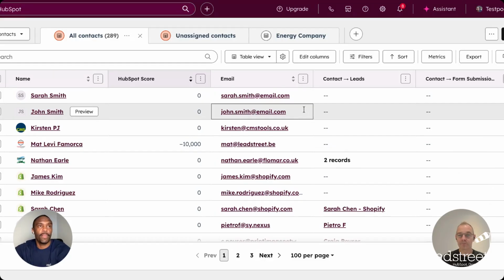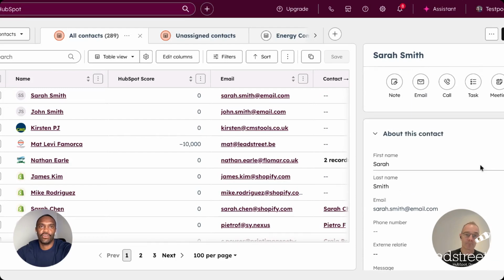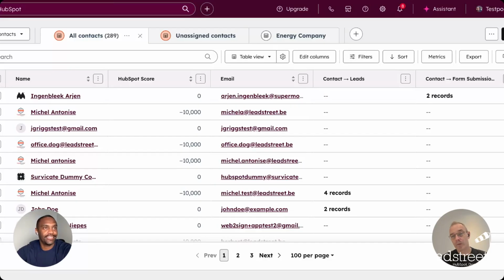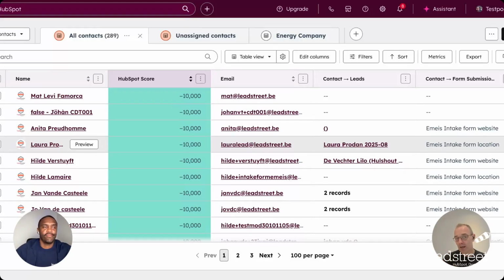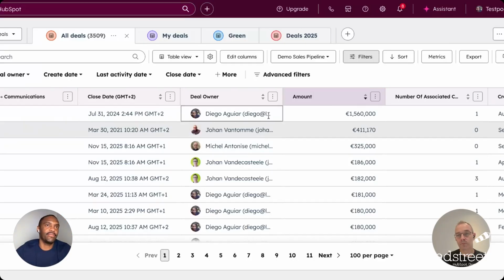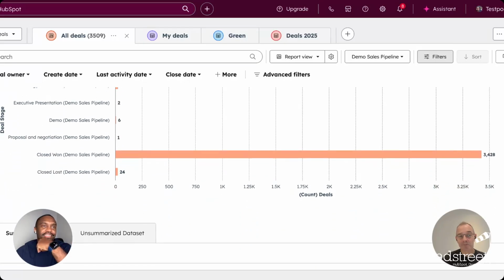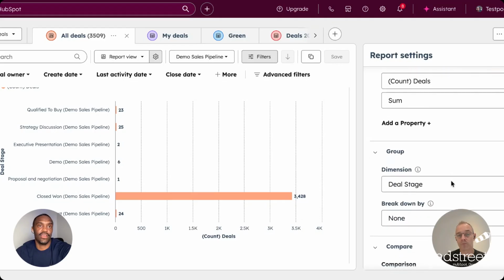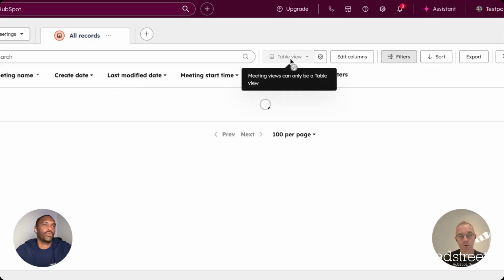HubSpot Smart CRM: Features That Actually Save You Time (2025)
Want to work faster in HubSpot without switching between tabs? Diego and Michel show you the practical Smart CRM features that make their daily work easier—no theory, just hands-on demos you can implement today.

In this video:
0:00 - Intro to Smart CRM updates
2:30 - Features that eliminate tab switching
7:15 - Real workflow improvements
11:45 - Time-saving automation tips
14:20 - Next steps